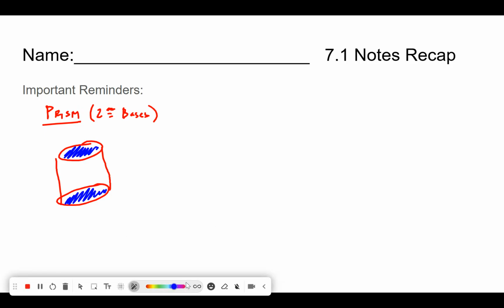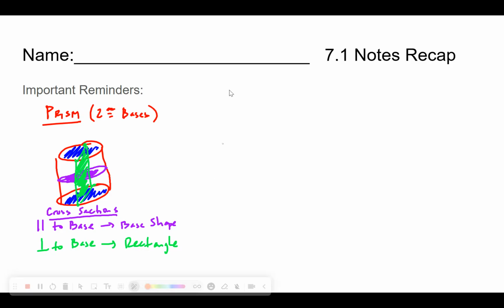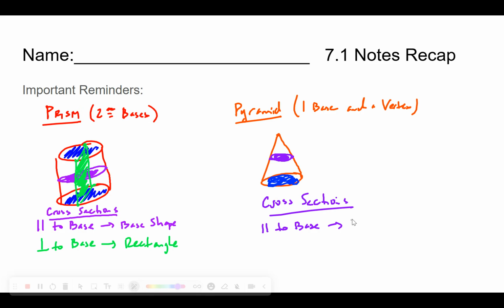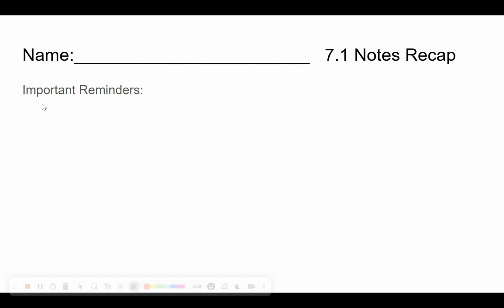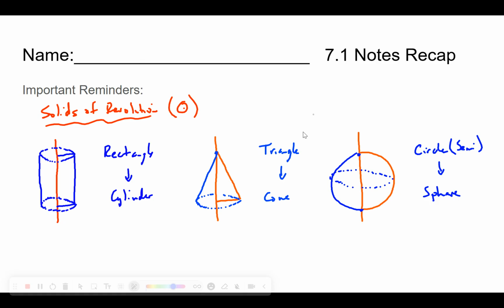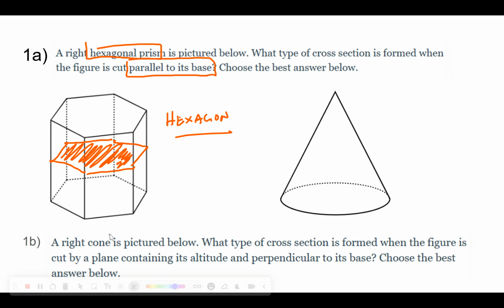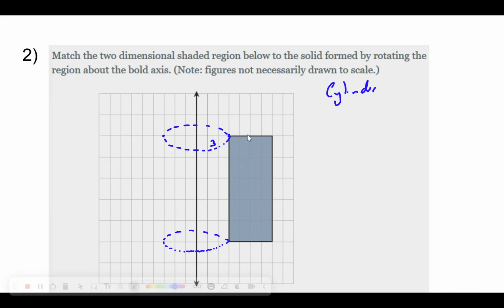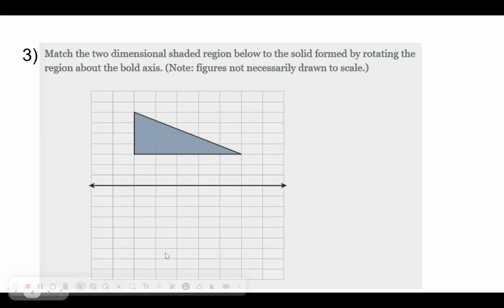STEM Geo 7.1 notes recap video